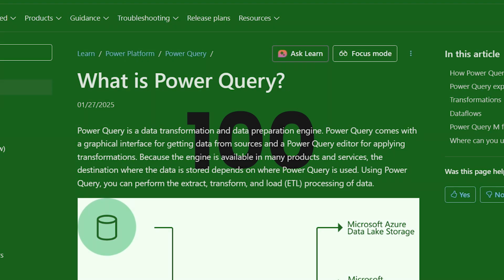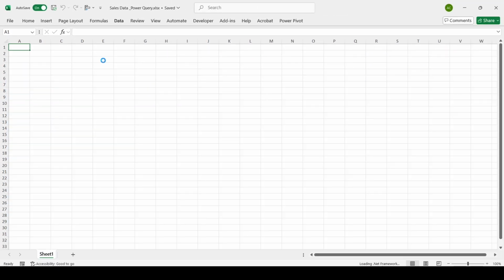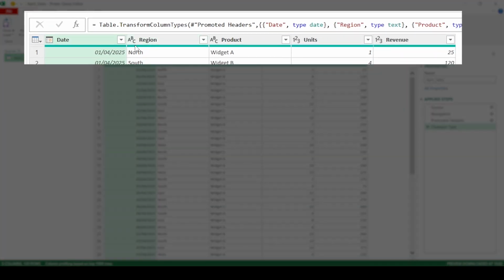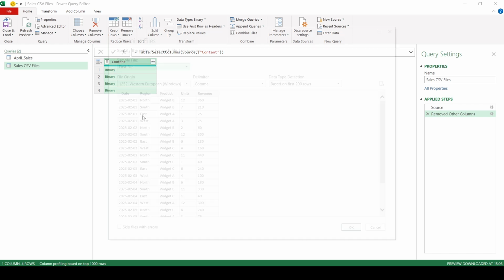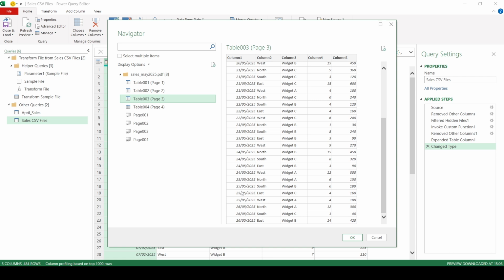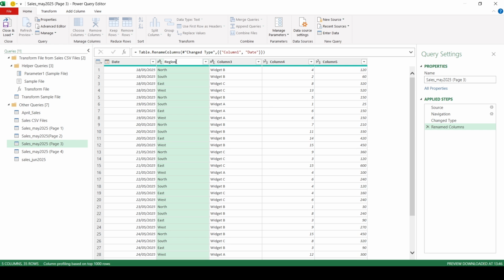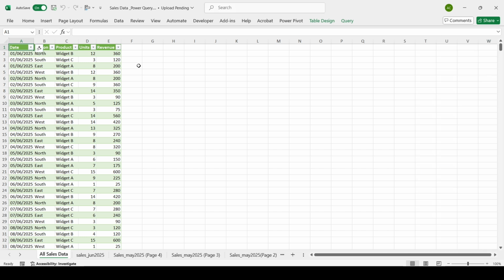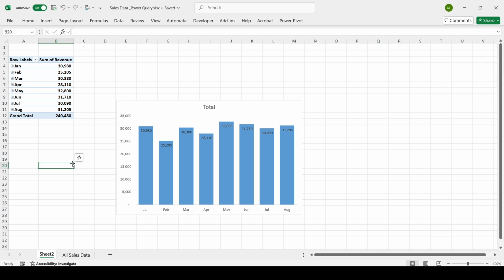How To 10x Your Excel Workflow with Power Query | Automate Data Consolidation & Analysis Easily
Learn how to use Power Query in Excel to automate data consolidation and analysis. This step-by-step tutorial shows you how to:

Import data from Excel, CSV, PDF, and text files

Merge and clean datasets

Automate repeatable analysis tasks

With Power Query, you can work 10x faster in Excel and cut down on manual reporting.